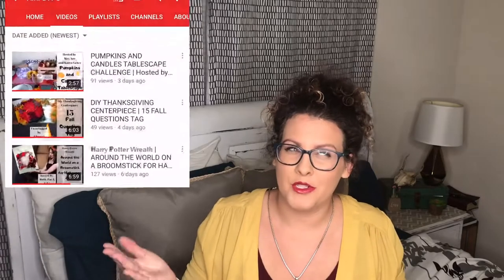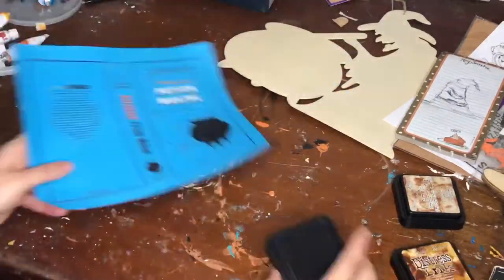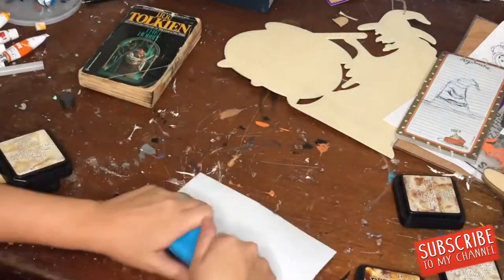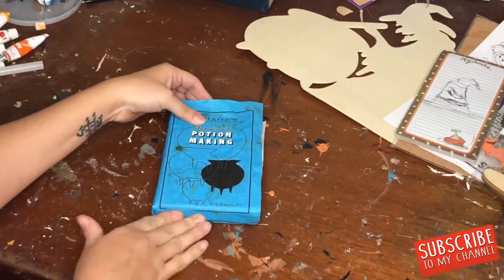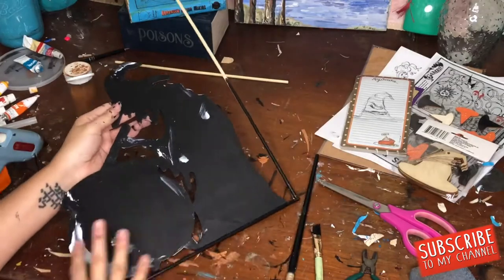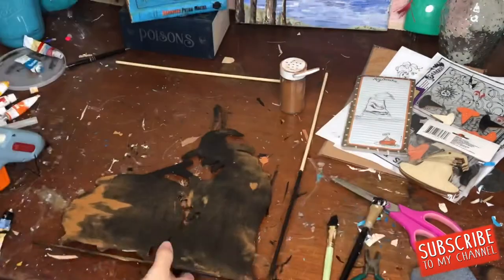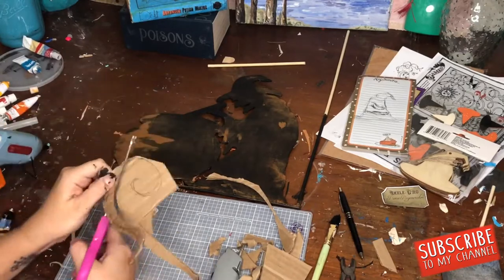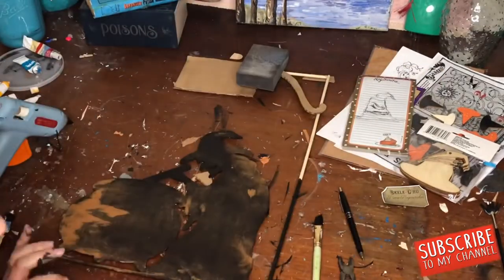Harry Potter DIYS || Hogwarts House banners || Leaky Cauldron sign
Hello all my recycled crafters!!!
Step in to the wizarding world of the boy who lived… Harry Potter. I thought it would make some super fun & different Halloween decorations for my home if I created some of my favorite and memorable moments from the books & movies.

I truly enjoy creating unique recycled/up-cycled DIY home decor and making this Fall decor piece was a blast and so inspiriting. My style is modern BOHO, & farmhouse rolled into one! I love being myself in all aspects and adding pops of color throughout my home decor.

Some of the links for printing:
➡️Bookcover

Find out what House you belong to!!!